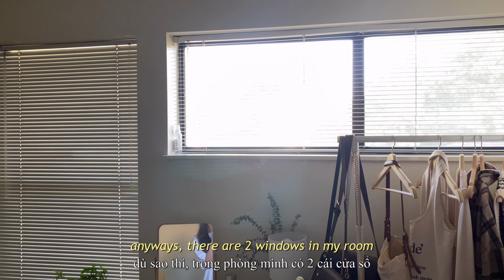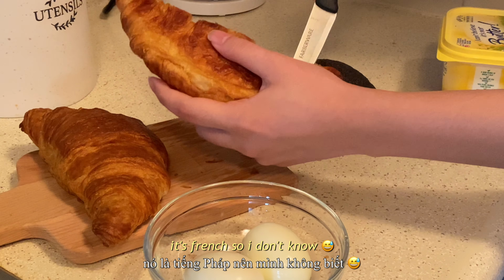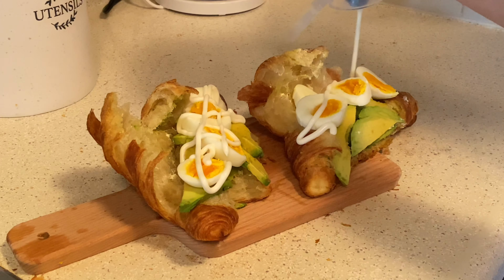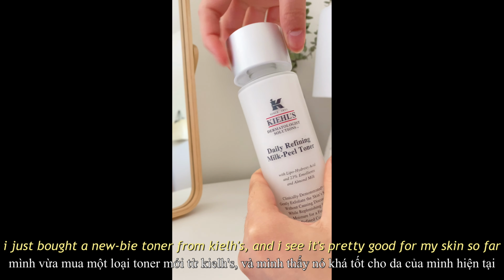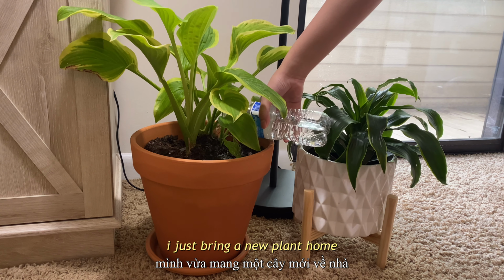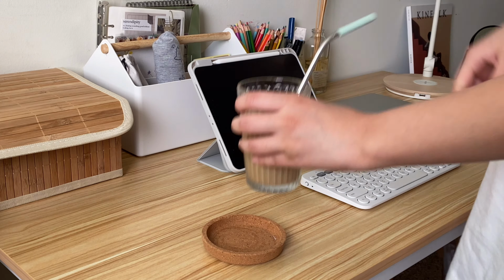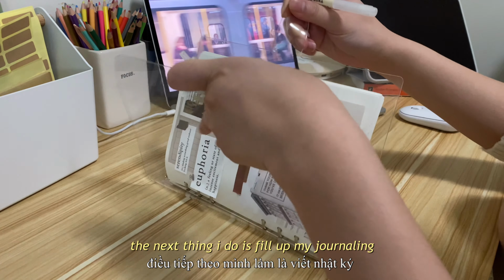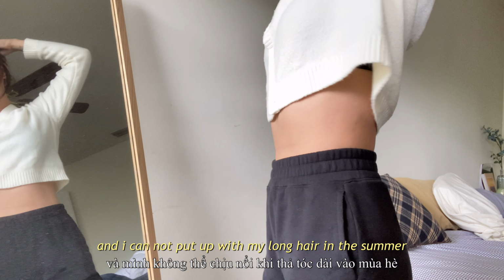/eng/ ☀️my morning routine | english vlog | jayci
filmed & edited by jayci
➥ Camera: iPhone 11
➥ Edit Program: VLLO

© Bản quyền thuộc về JAYCI
© Copyright by JAYCI ☞ Do not Reup